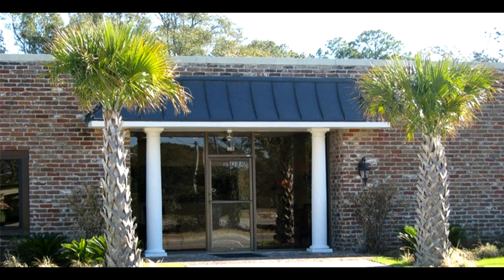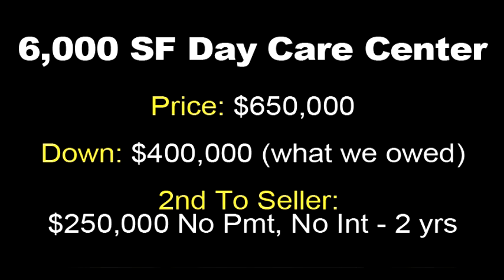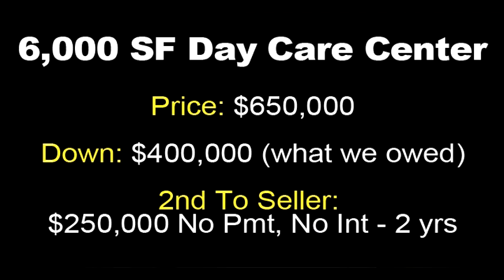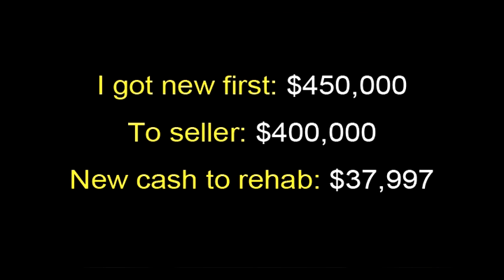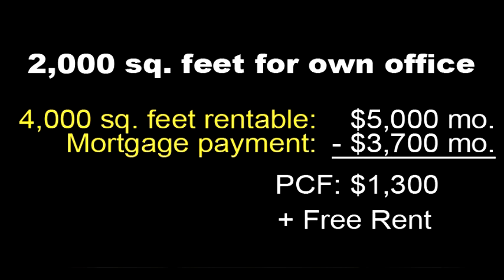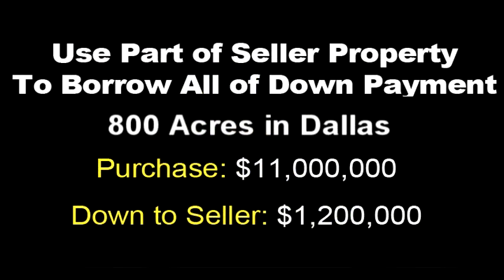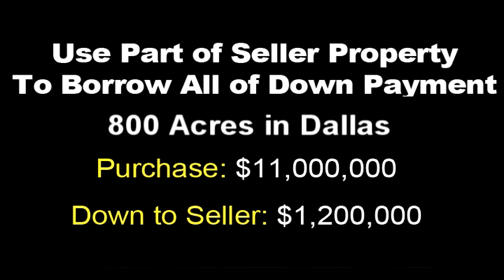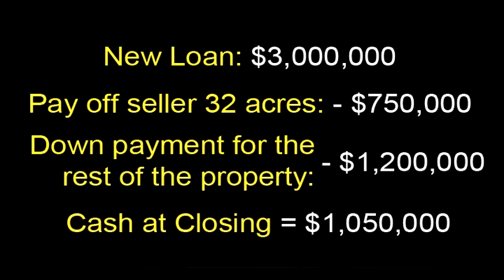Commercial Property Lesson 3 - 6 Ways to Buy Commercial Property with No Money (part 1)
Ron goes over methods 1 and 2 of buying with no money, Subordination (his favorite) and Using Part of the Seller's Property to Borrow All of the Down Payment.